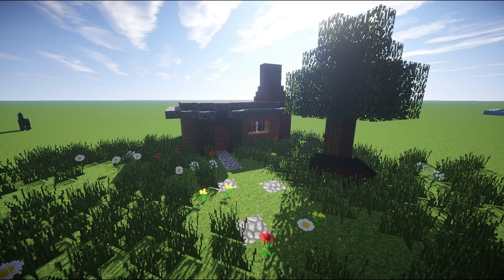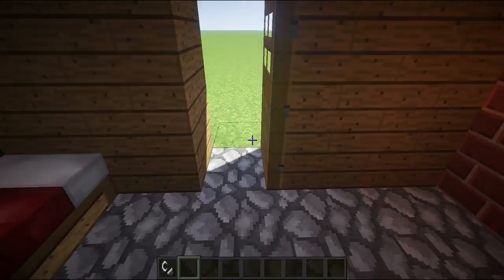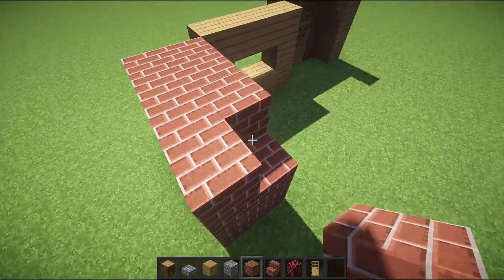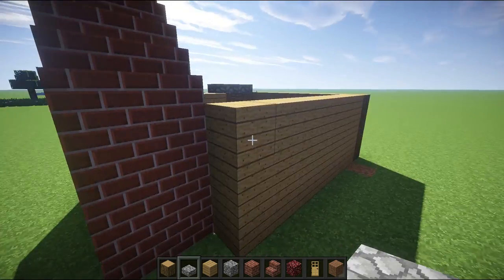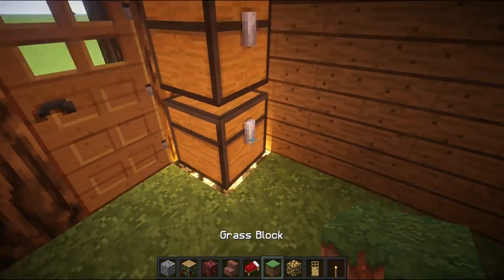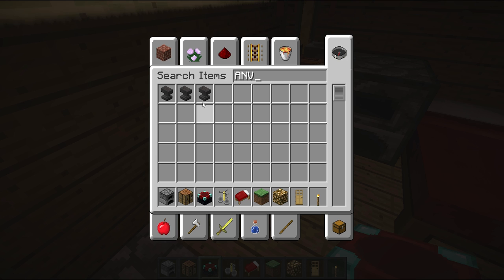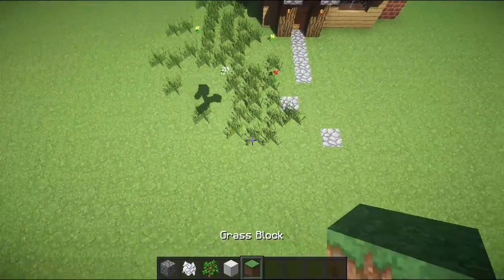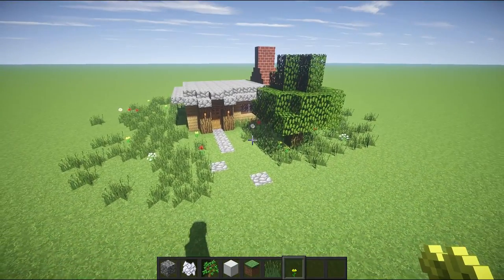Minecraft Survival Friendly Oak Themed Beginner House with Brick Fireplace PC/PS3/PS4/XBOX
This Minecraft survival friendly beginner home that also has a brick fireplace and is mob proof is very food for starters and very light on resources.